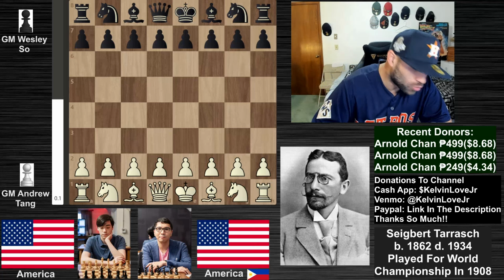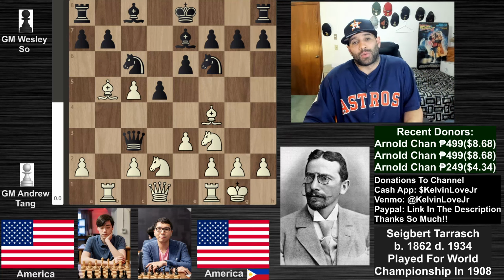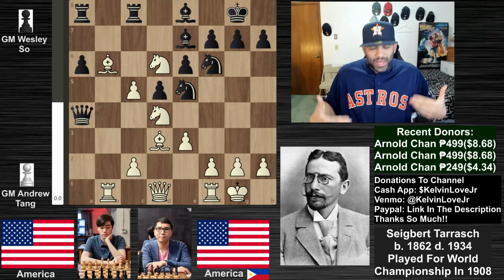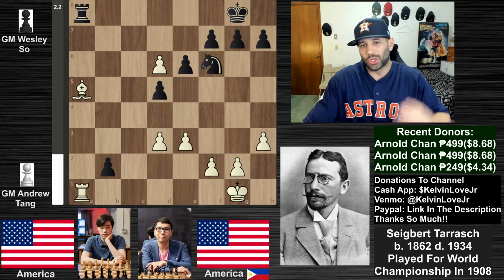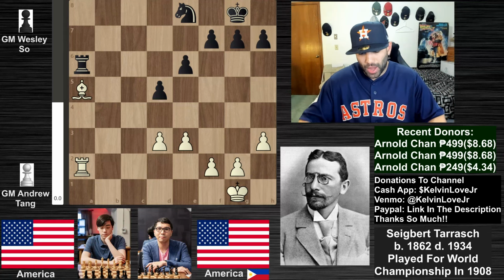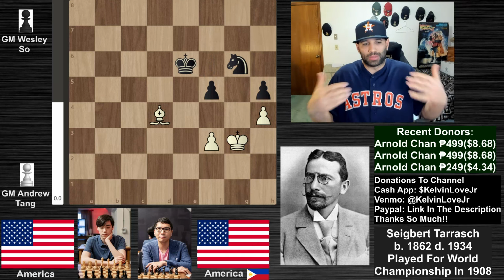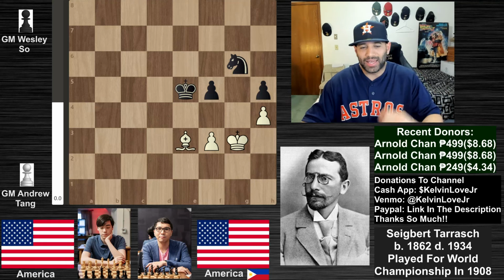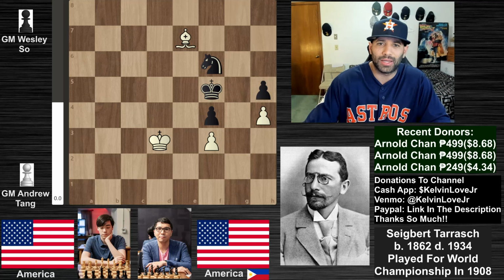Are These Free Pawns? Andrew Tang vs Wesley So. 2023 US Chess Championship. Round 8.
0:44 Analysis Starts

**Videos Are Always Chaptered If You Ever Want To Skip Right To Analysis Instead Of Watching The Intro**

Full Analysis of Are These Free Pawns? Andrew Tang vs Wesley So. 2023 US Chess Championship. Round 8.

Opening: London System

0:00 Intro And Speaking Tagalog To Subscribers
0:44 Analysis Starts
7:21 Guess The Move
18:13 Closing Remarks And Thanking In Tagalog And Philippines Languages

2023 US Chess Championship

I added a little flag of the Philippines under the American Flag for Wesley So on the analysis layout and a flag of the Philippines above the American flag on the thumbnail itself as a little touch since Wesley So is originally from the Philippines. I hope everyone appreciates it! I also do it for any player who currently represents a country but is originally from another country like Firouzja, Dominguez Perez, Aronian etc.

Photos By Crystal Fuller

Photos used with permission of The Saint Louis Chess Club